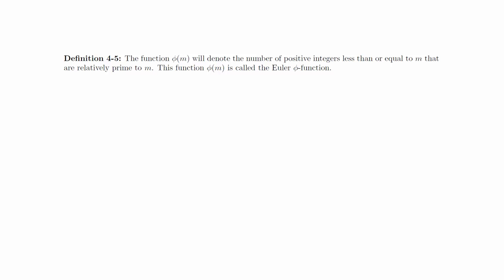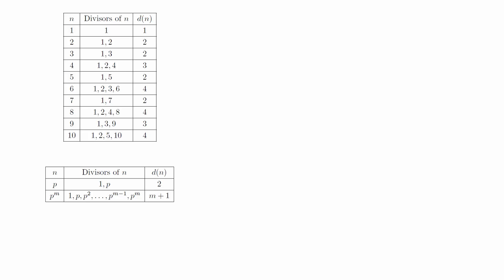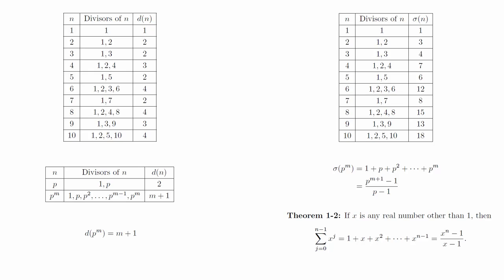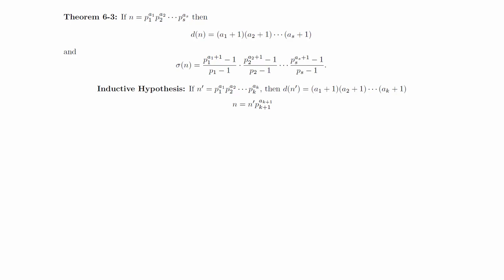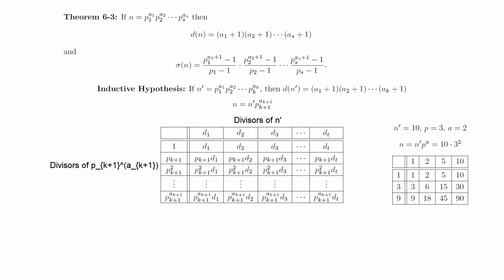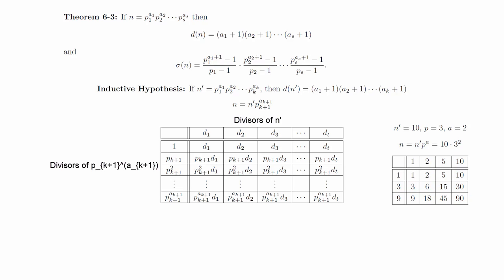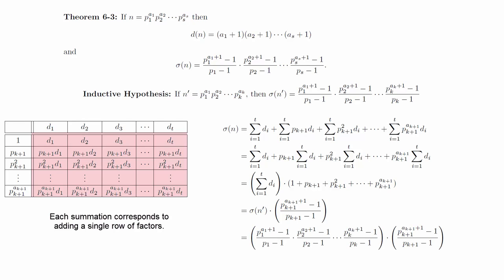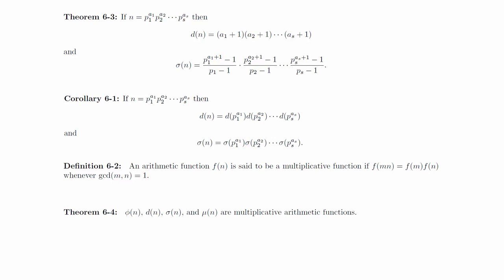6 2 6 3 Multiplicative Functions